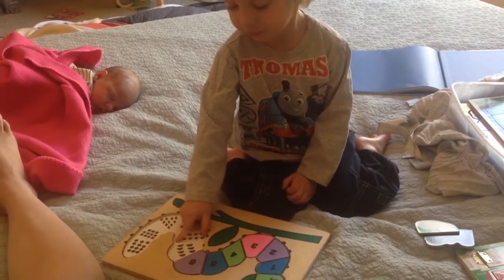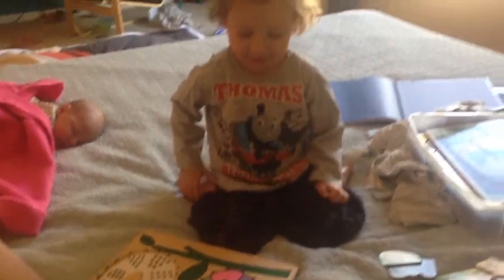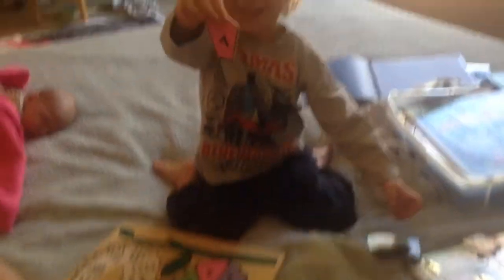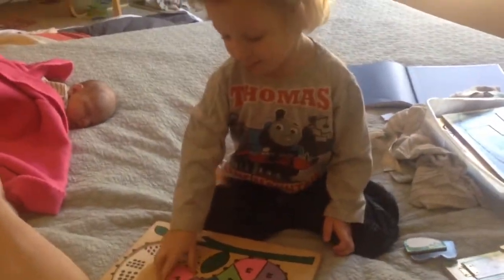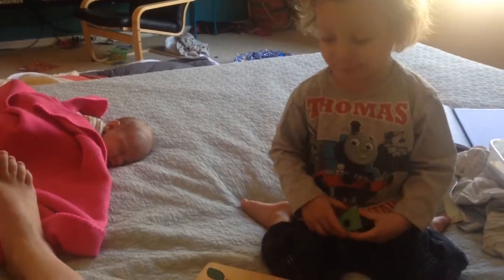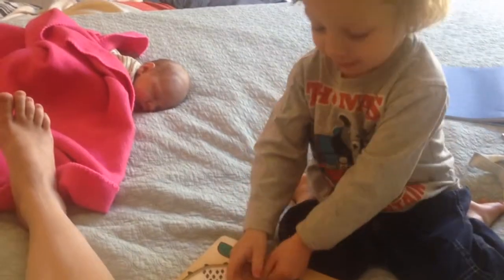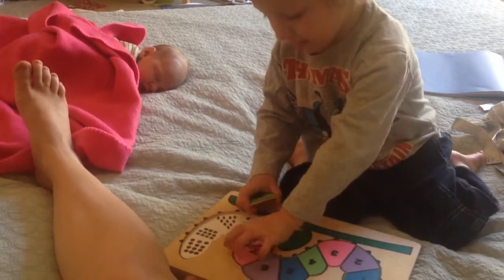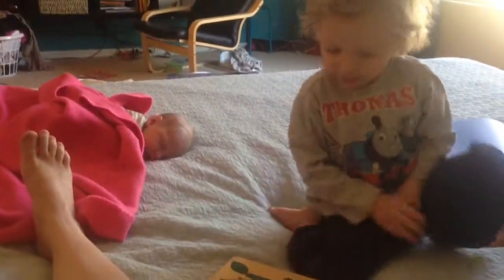Lyric puzzle Part 1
Putting together a number puzzle that uncle Craig and aunt robin gave the kids